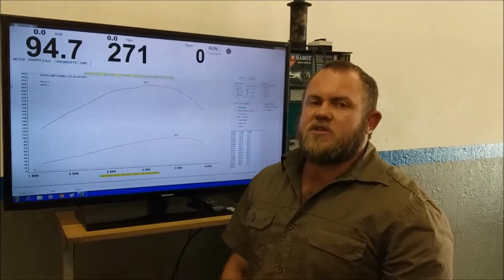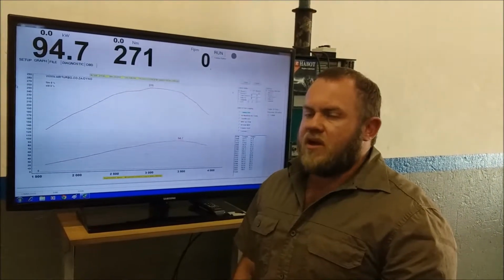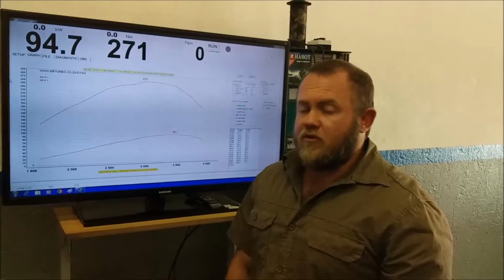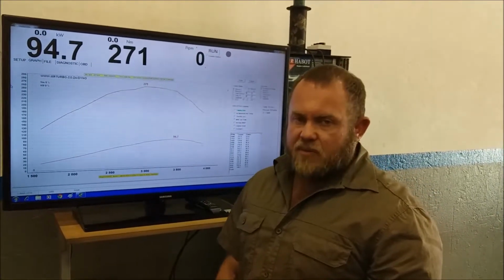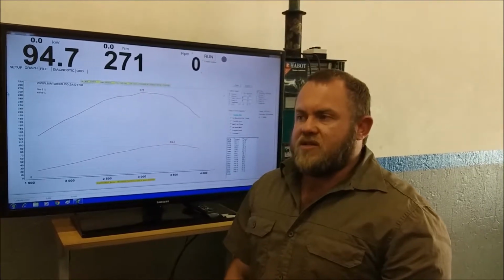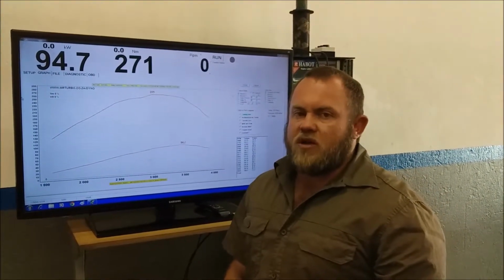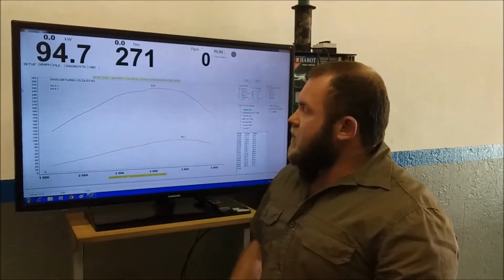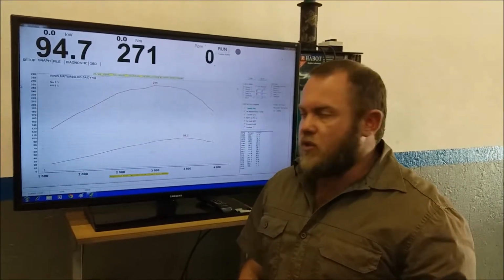Mitsubishi Triton 3.2 DiD Performance Upgrade - ECU Remapping